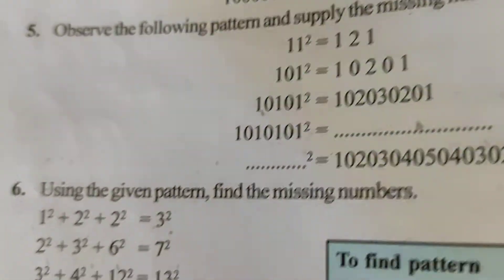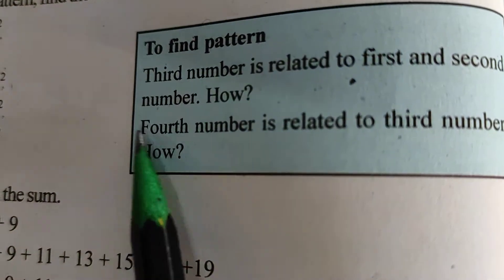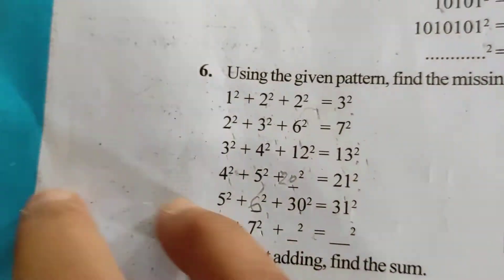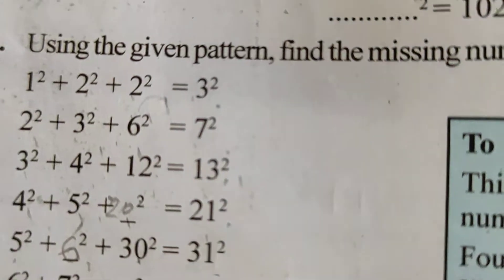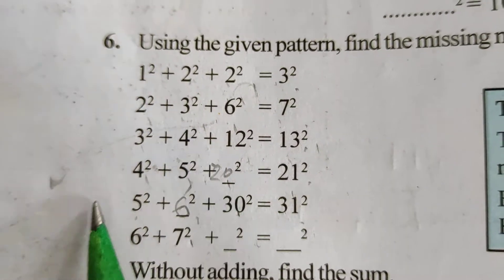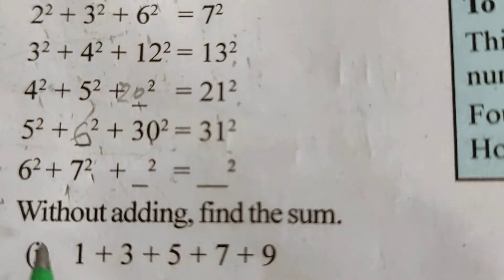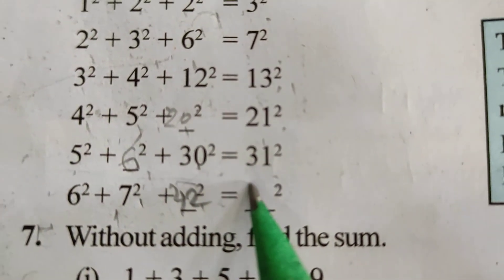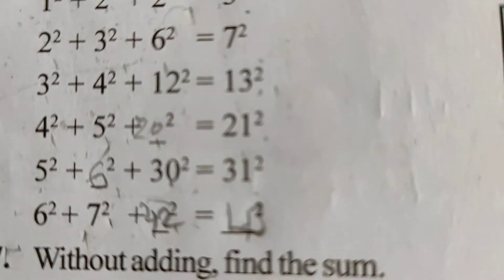26 August 2020(3)